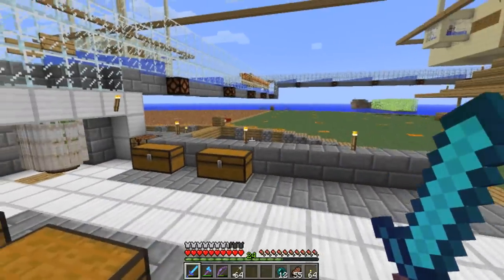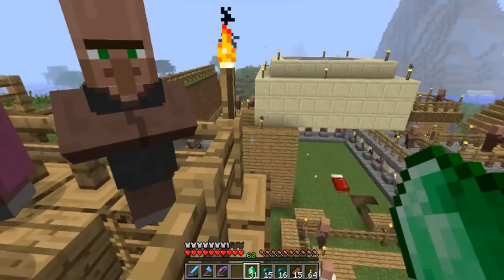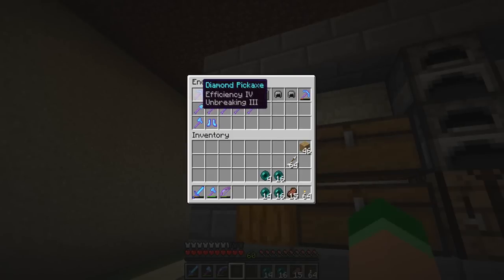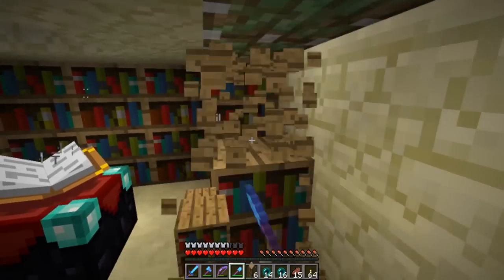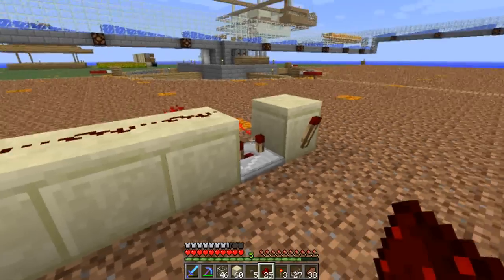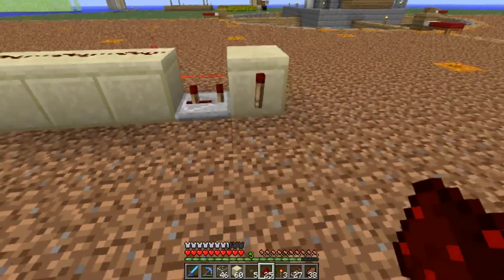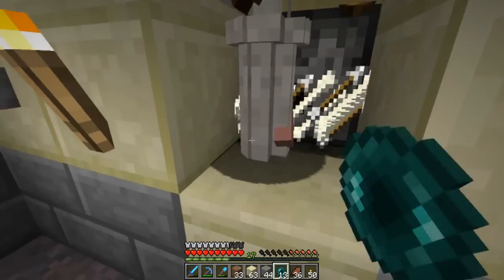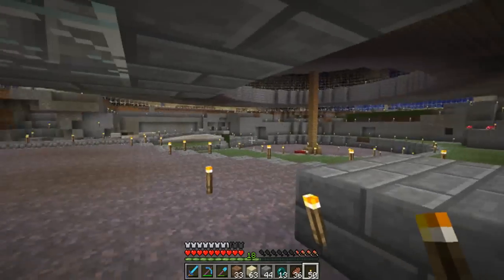Let's Play Minecraft Survival (Part 50) - 50 50 50 WOOT!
*Todays Episode:
- We will do MAJOR work on the new base.
- we will remove our old zombie grinder & Enchantment room :'(
- Start working on our new duel Spawner (Zombie/ Skelly) Farms
- Bulid a new and really cool grinder using lava & despenser.